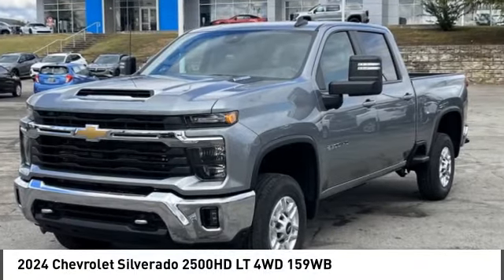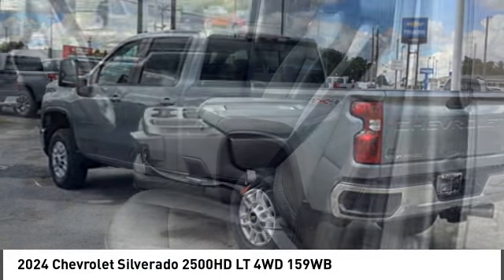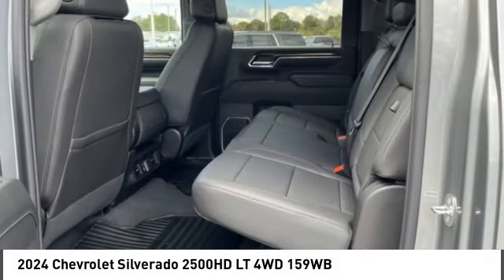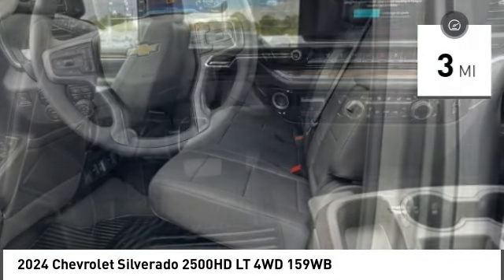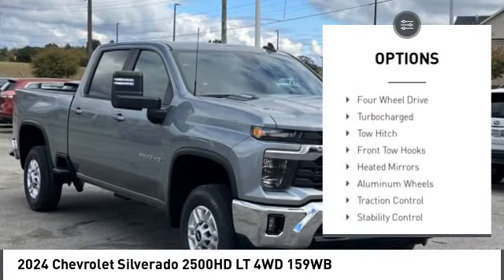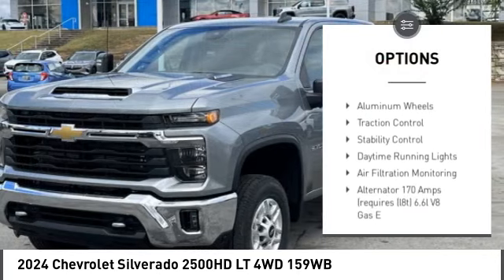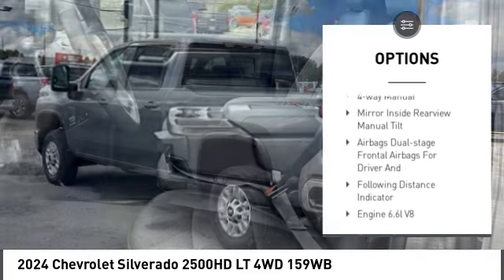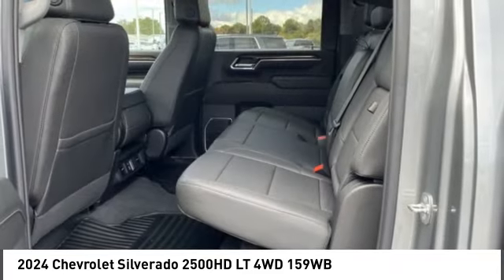2024 Chevrolet Silverado 2500HD 130656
2024 Chevrolet Silverado 2500HD LT 4WD 159WB

You'll love this 2024 Chevrolet Silverado 2500HD. This is a vehicle you'll want to take home. Call and get in touch with Long Of Athens directly, and be the first to open the vehicle door today!